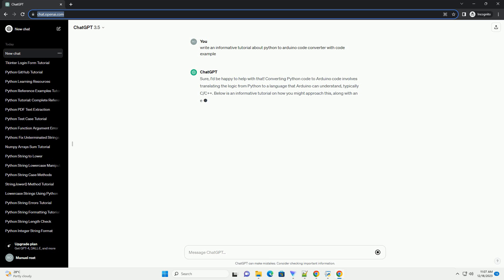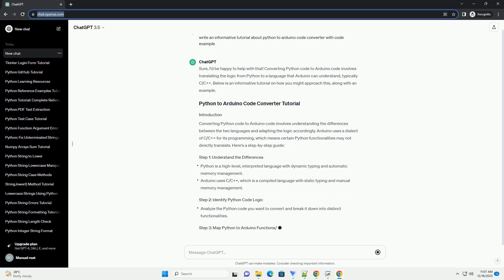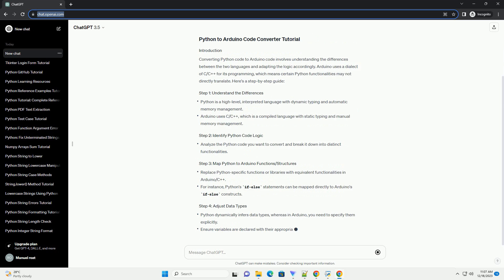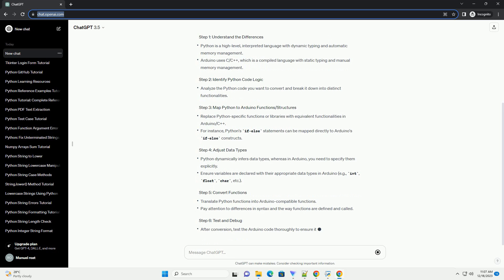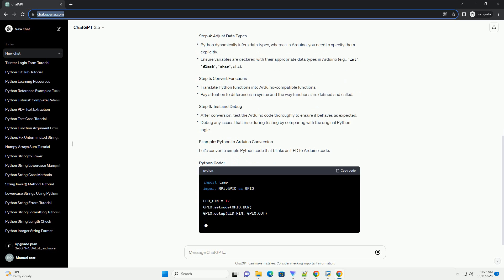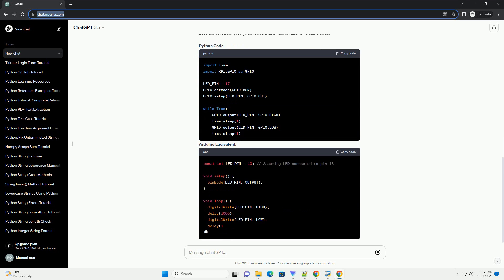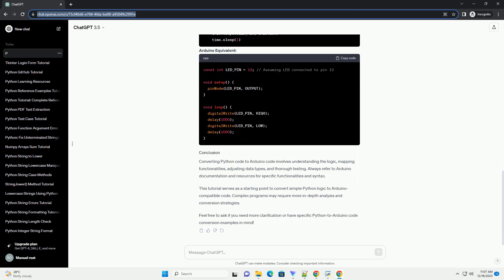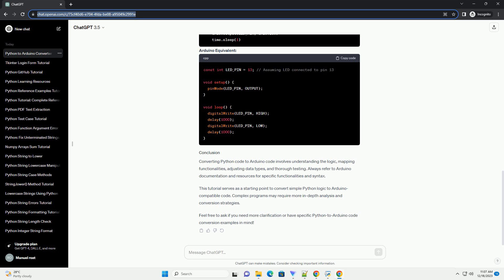python to arduino code converter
Sure, I'd be happy to help with that! Converting Python code to Arduino code involves translating the logic from Python to a language that Arduino can understand, typically C/C++. Below is an informative tutorial on how you might approach this, along with an example.
Converting Python code to Arduino code involves understanding the differences between the two languages and adapting the logic accordingly. Arduino uses a dialect of C/C++ for its programming, which means certain Python functionalities may not directly translate. Here's a step-by-step guide:
Let's convert a simple Python code that blinks an LED to Arduino code:
Converting Python code to Arduino code involves understanding the logic, mapping functionalities, adjusting data types, and thorough testing. Always refer to Arduino documentation and resources for specific functionalities and syntax.
This tutorial serves as a starting point to convert simple Python logic to Arduino-compatible code. Complex programs may require more in-depth analysis and conversion strategies.
ChatGPT